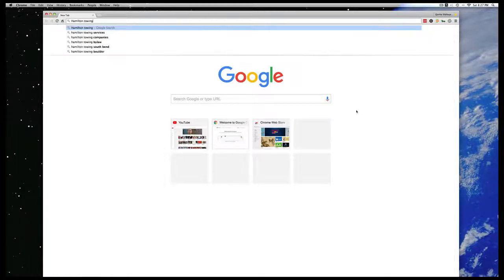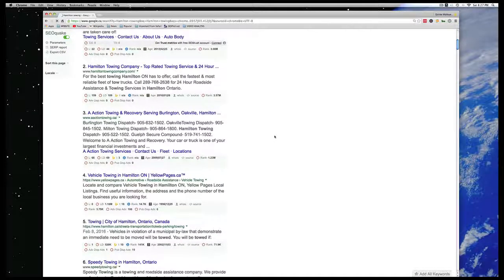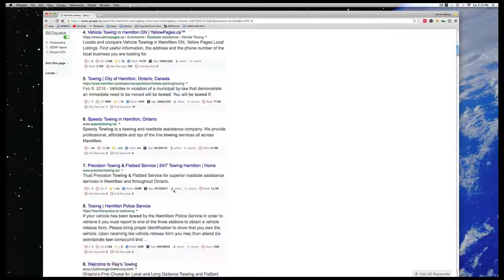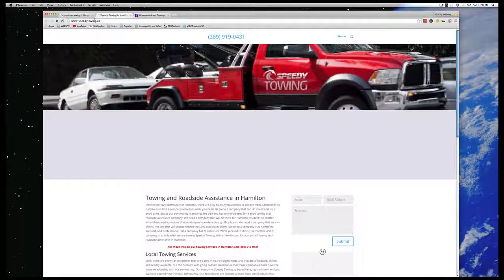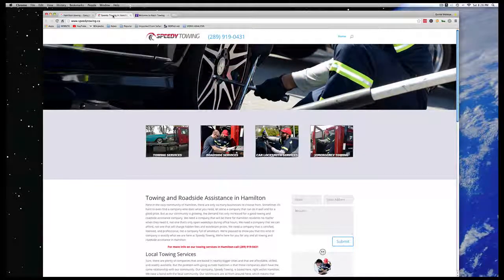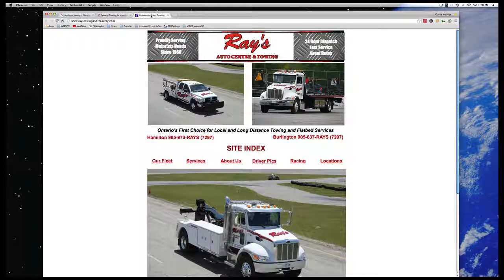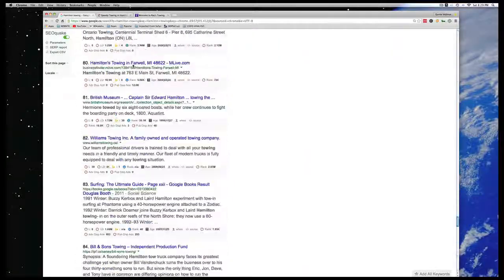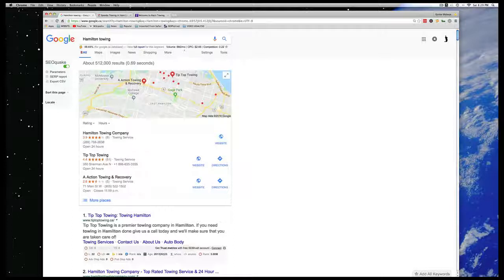Improve Your Goolge Rank With Site Titles - DIY CLIENT SEO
Most common problem I see on business owners websites is not taking advantage of site titles by placing a keyword or phrase in the site title.